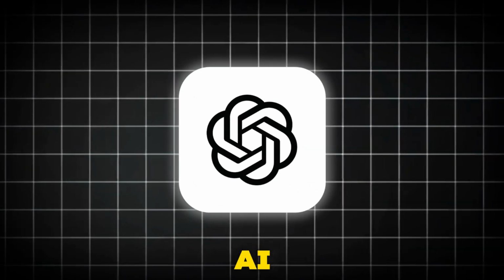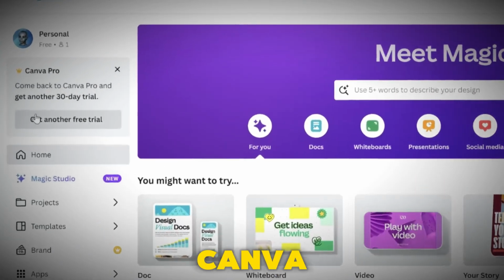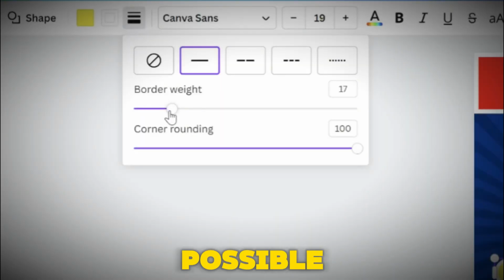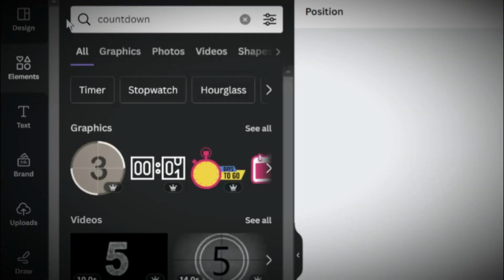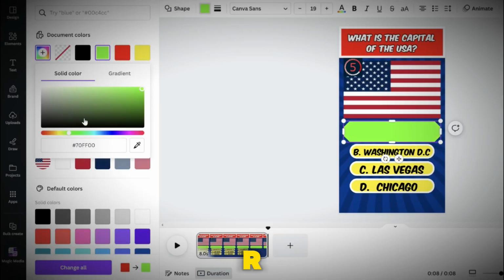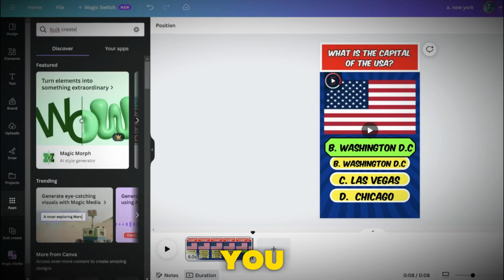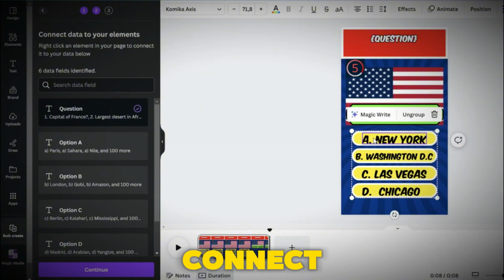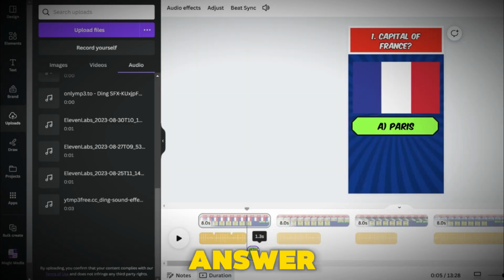Generate Infinite MCQ Quiz Videos for TikTok & YouTube Shorts (Faceless Channel Workflow)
Learn how to create 100+ viral quiz videos in just 5 minutes using FREE AI tools! This complete tutorial shows you the exact automation system to generate infinite quiz content for YouTube Shorts and TikTok.

What You'll Learn: ✅ ChatGPT prompt to generate 100 geography quiz questions ✅ Canva Bulk Create tutorial (step-by-step) ✅ Creating viral quiz templates with animations ✅ Automating 100 videos in 1 second ✅ Adding AI voiceovers with 11 Labs & Fleeky ✅ Sound effects and music for engagement ✅ How to check if quiz channels are monetized

Free Tools Used:

ChatGPT (question generation)
Bulk Create feature (automation)
11 Labs (AI voiceover)
Fleeky (realistic AI voices)
Why Quiz Content Works: Quiz videos are getting MILLIONS of views on YouTube Shorts. They're highly engaging, easy to consume, and perfect for viral growth. Best part? They ARE monetizable when done correctly!

Perfect For:

Beginners wanting to start YouTube Shorts
Content creators looking for automation
Anyone wanting to make money online with faceless content
People who want to go viral fast
Monetization Proof: I show you a secret trick to check if ANY quiz channel is monetized (Ctrl+U method). You'll see PROOF that quiz content gets approved for monetization.

Tutorial Timeline: 0:00 - Viral Quiz Strategy 1:20 - ChatGPT Setup 3:45 - Canva Template Design 8:30 - Bulk Create Automation 12:15 - Adding Animations 15:40 - AI Voiceover Setup 18:20 - Monetization Check

Start your viral quiz channel today with this FREE automation system!